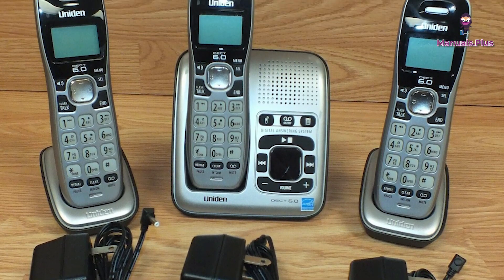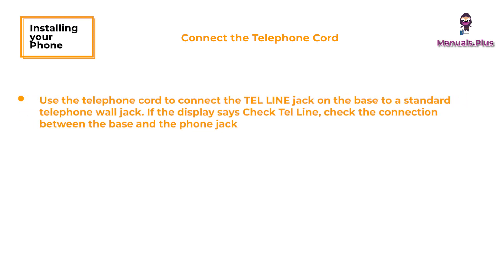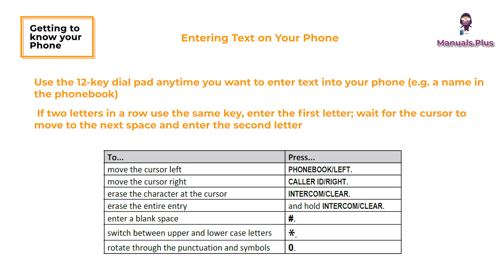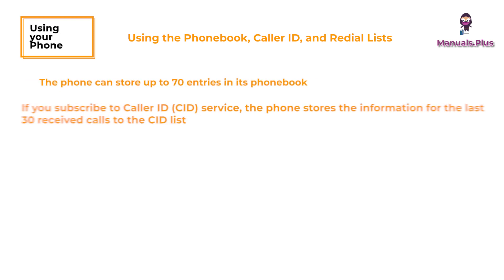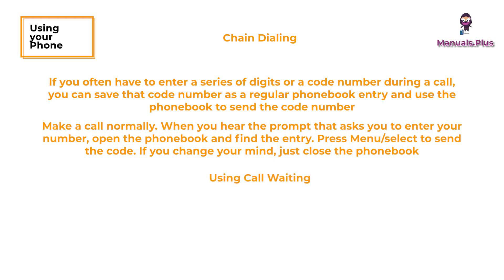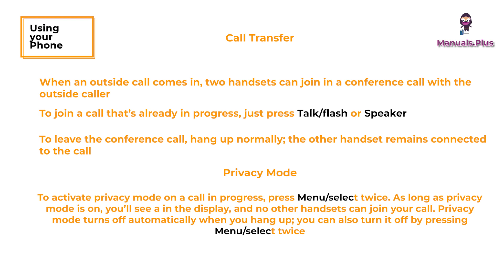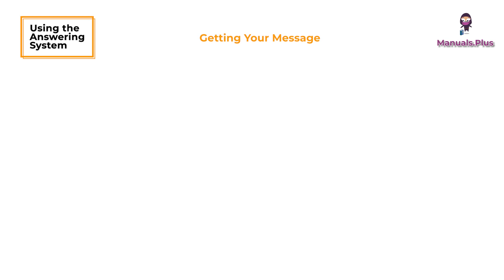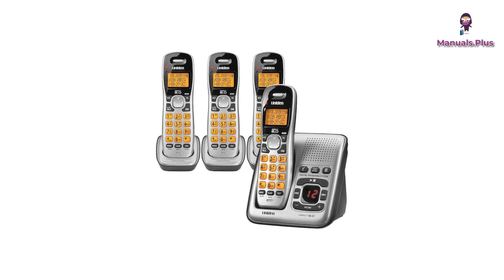UNIDEN D1484 Dect 6.0 Handset User Manual: What's in the Box?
In this video, we provide a detailed overview of what you can expect to find inside the box of the UNIDEN D1484 Dect 6.0 Handset. We go through the contents, including the accessory handset and charger, base with answering system and cordless handset, rechargeable battery, battery cover, AC adapter, and telephone cord. We also provide information about the different model numbers and the quantity of each item you should have for each model. Additionally, we offer important tips on what to do if any items are missing or damaged, as well as how to contact UNIDEN's Customer Care Line for assistance. If you have any questions or need further help, you can visit our Watch this video to get a complete understanding of what you'll receive with your UNIDEN D1484 Dect 6.0 Handset!